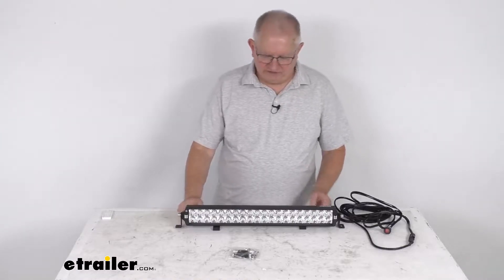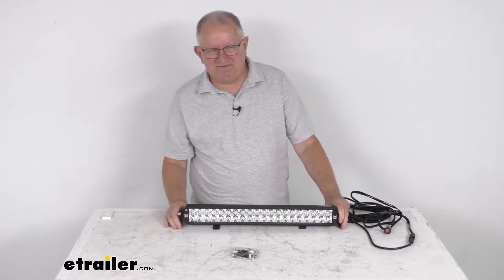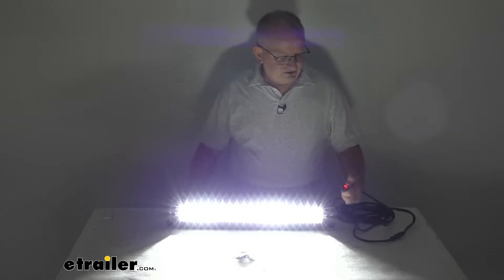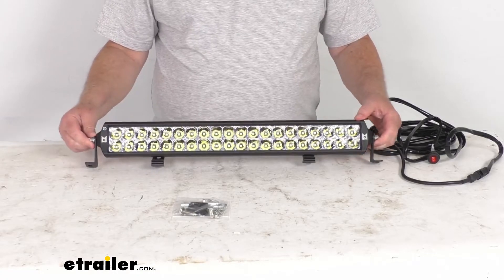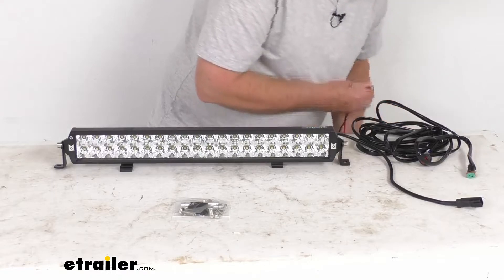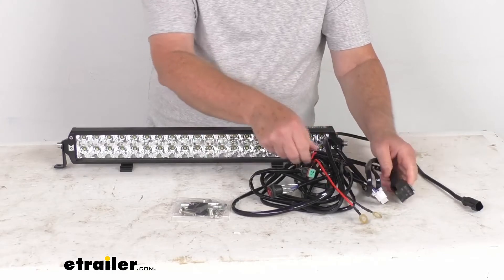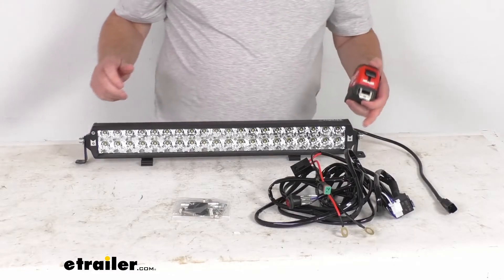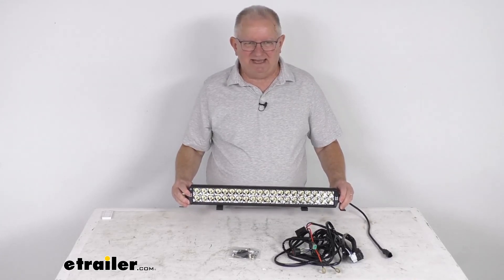etrailer | An In-Depth Look at the ARC Xtreme LED Light Bar Kit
Hello everybody. This is Jeff at etrailer.com. Today we're gonna take a look at the Arc Xtreme 20 inch long LED mixed beam light bar kit. Now this offroad LED light bar will shine a nice bright white mixed spot and flood beam so that you can see the trail at night or in bad weather. That combo beam increases the visibility in front of you. And then off to both sides.

Now the beam distance, the spot beam will go 1,837 feet distance. The flood beam will go widthwise. So 203 feet wide in the flood beam pattern. This does offer 40 LEDs which will provide 10,400 lumens of light. And I do have, this comes with the wiring harness.

I do have this wiring harness hooked up with some 12 volt power just to show you how bright the light is. So what I'm gonna do is it has this rocker switch here. It's a lighted rocker switch that when you do turn it on you can see just by turning this on you can see the light comes on and actually the rocker switch lights up. I'm gonna go ahead and turn off the overhead lights and you can see how bright it is. And again, it's a very bright white light.

It's 40 LEDs. And again, you got your toggle switch or your rocker switch here that you can just turn off. And then again, turn it back on. You can see the red light shows you the switch is operating and then your light comes on. And turn back on our overhead lights.

We'll go ahead and turn off our light. And zoom in, talk about the light itself. It is a durable polycarbonate lens which is impact and shatter resistant. You can see the housing is a black powder coated aluminum housing, resists corrosion. Has an IP 67 rating to protect against dust and moisture. And to install this it's a very simple installation to your roof, your Rollbar, your grill guard, or your bumper. It will include the mounting hardware and we've actually attached both brackets that comes with the side brackets. And then you can see the bottom mounting brackets. You can use both of 'em or you can use either one if you prefer. Gives you different installation options, comes with the mounting hardware to install it. Now, this is a 20 inch length light. It is also available in a 30 inch length. We do sell that separately on our website. These mounting brackets once you install 'em, they are adjustable. So you can actually turn it and let you change the angle of the light as needed. Now, the wiring harness over here we mentioned, I am gonna unplug it here and I'm gonna detach it from the 12 volt power. So we can talk about the wiring harness itself. You can see here's your wiring harness. It does come with the rocker switch I had showed you earlier. There's your rocker switch right here. It makes you turning it on and off. It is lighted to let you know if it's on or off. And it could just by switching it and turn it on or off. Does include this triple sealed Deutsch DT connector that you can see is what'll plug right into your light, locks into place. Push down to unhook it. Comes with a relay right here. It's an HID relay. And then the lead wires right here to connect to your battery, has the ring terminals on it and it comes with a fuse. So it is fuse protected. Now this light is intended for offroad use only. It does not meet the DOT or SAE standards. Zoom back out here, a few specs on this. It is for quantity of one light bar. The lumens again is 10,400 lumens. Total LEDs is 40 LEDs and it's six Watts per LED. So that's 240 Watts at 13.6 volts DC. And the last thing I'm gonna do is just give you the dimensions on this. Zoom back in on that. The overall length from one end to the other is gonna be right at 22 inches for the length. Total depth on the light is only about two inches deep and the total height. I just wanna measure the light bar height, not including the mounting brackets. So it's about two and 13 16ths of an inch tall, just under three inches. And if I go down to we're including the mounting brackets to the very top, it's about three and a half inches tall. But that should do it for the review on this Arc Xtreme 20 inch long LED mixed beam light bar..